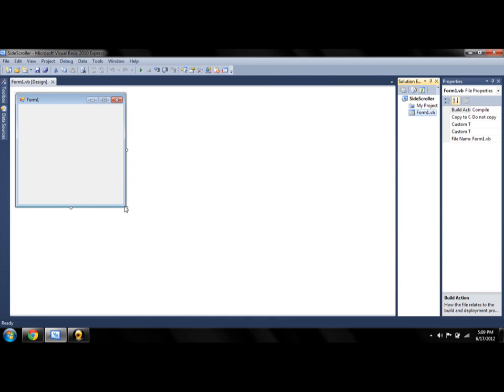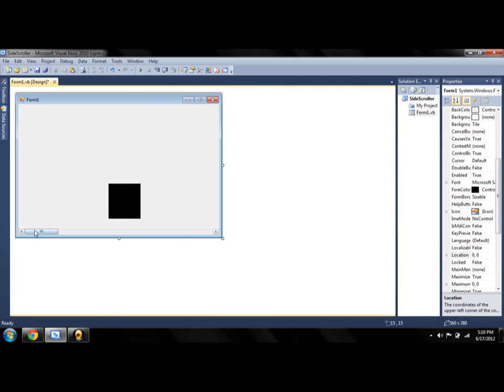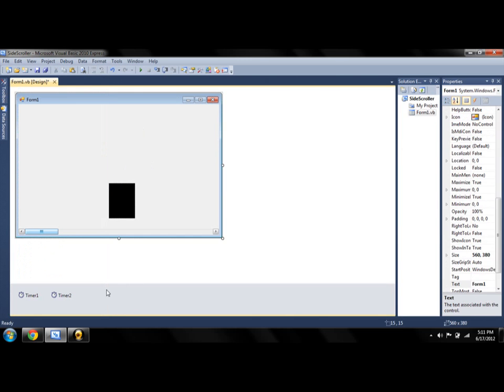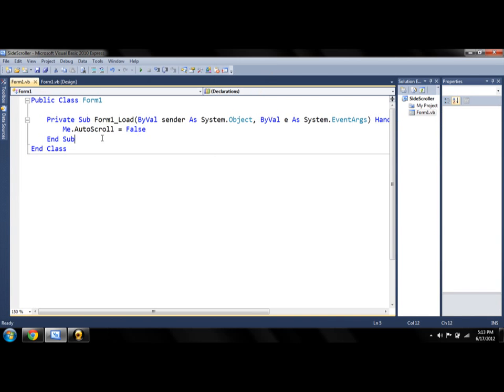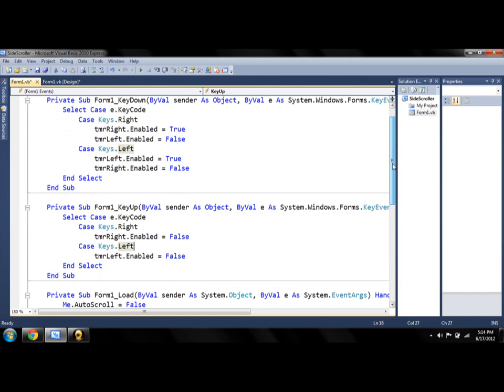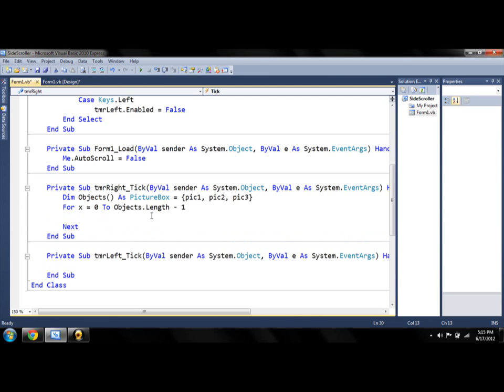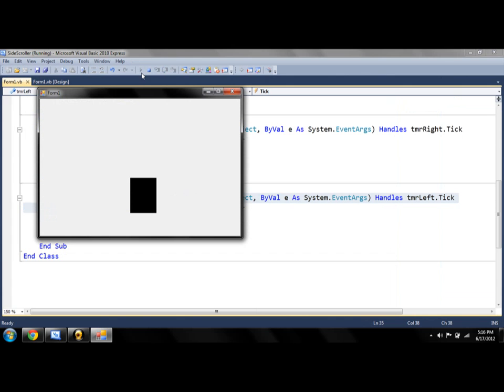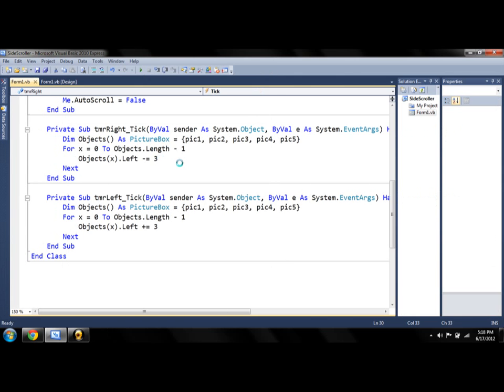VB Tutorials: How to Create a Side-Scrolling Effect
This video tutorial was requested by 11ready22.

Just a very simple tutorial on how you can create a side scrolling effect in Visual Basic 2010.